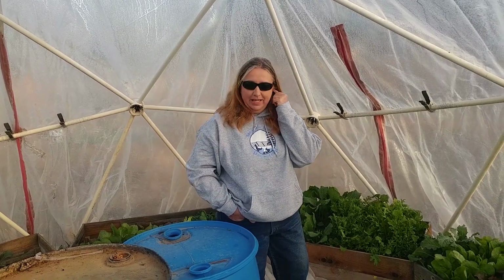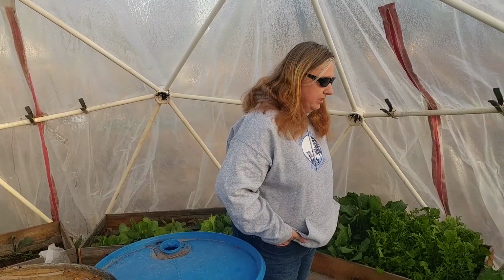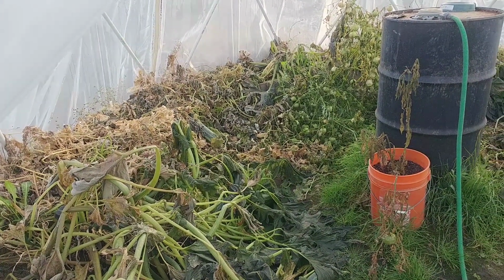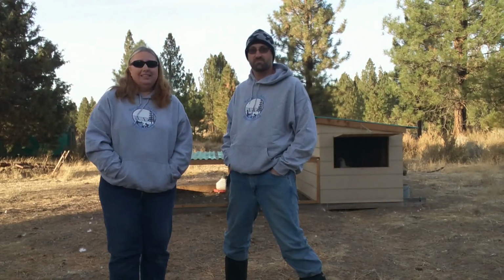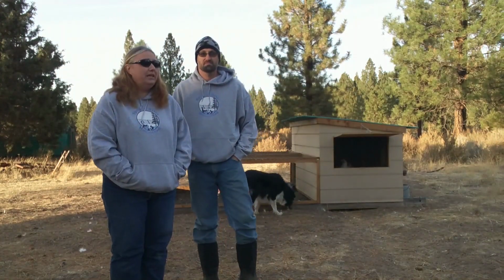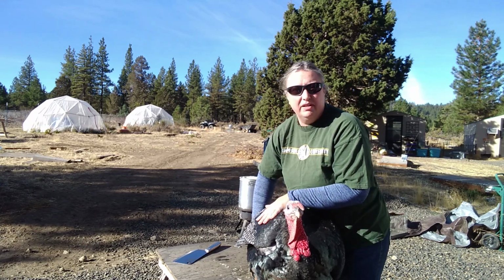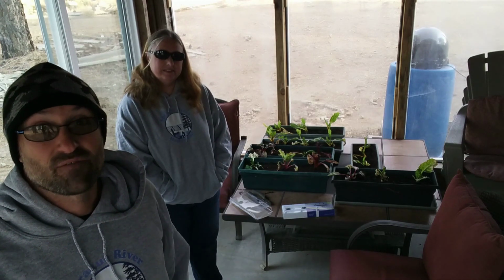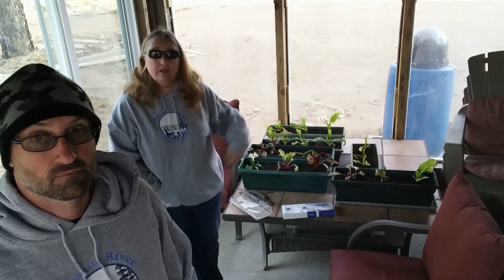We Slayed A Turkeysaurus Rex for Thanksgiving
Winter and snow falling are definitely getting closer every day.  it's been in the low teens overnight for temperatures, which means we need to hustle to get everything done.  This week's video is just an update of the things we need to do, and the things we have already done to prepare for winter.